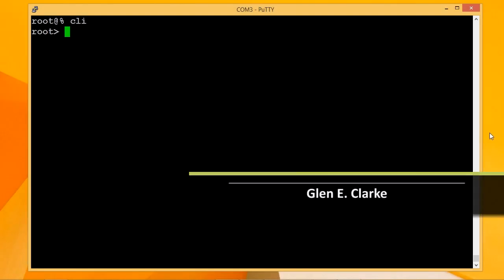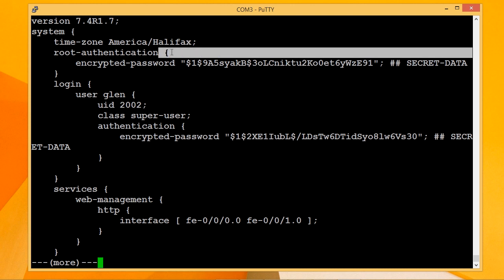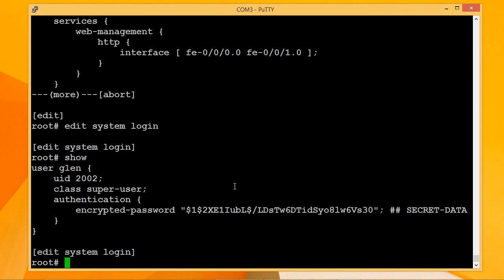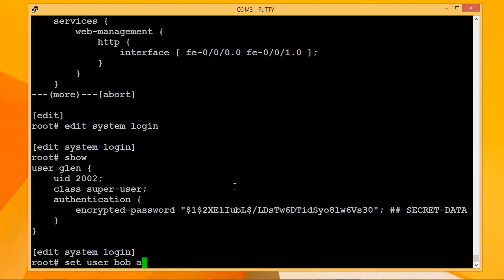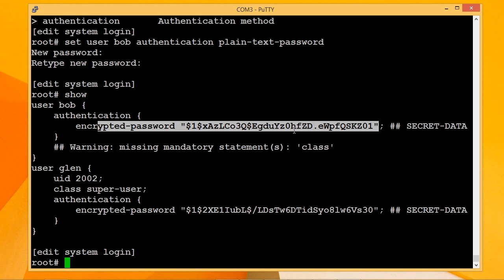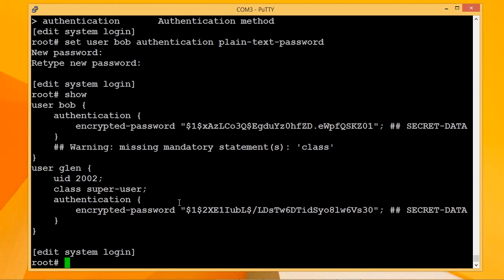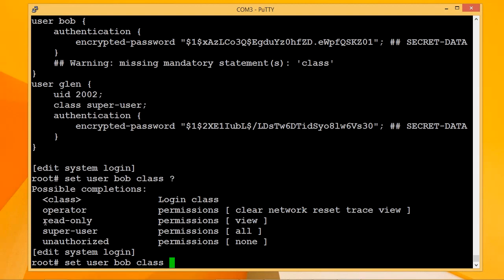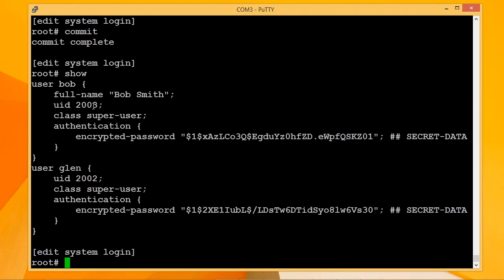37 User Accounts